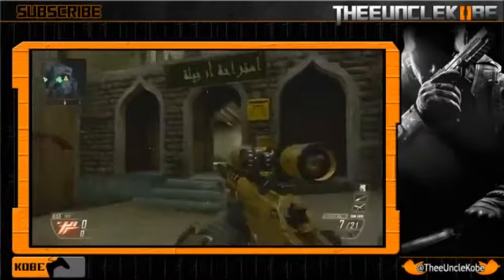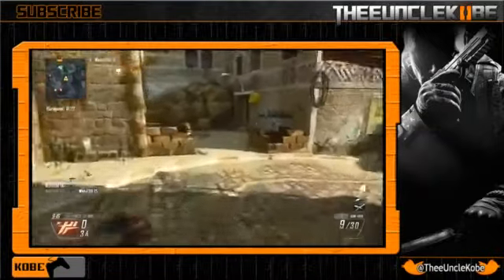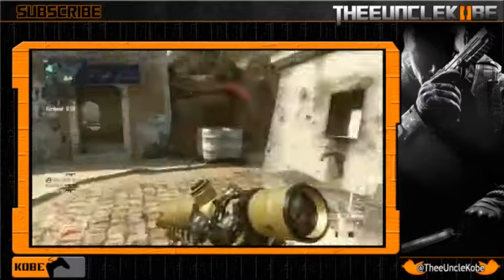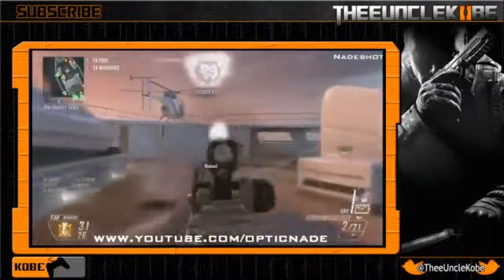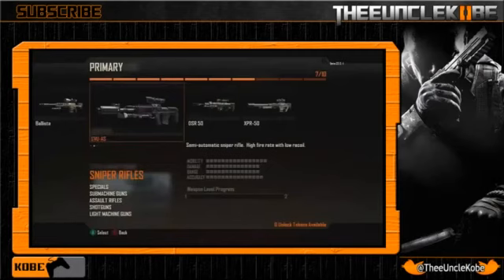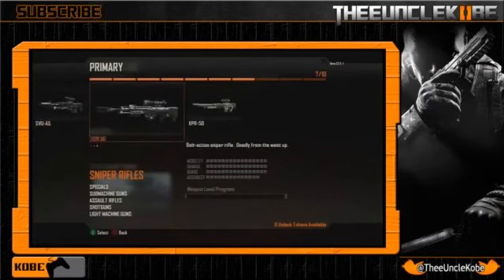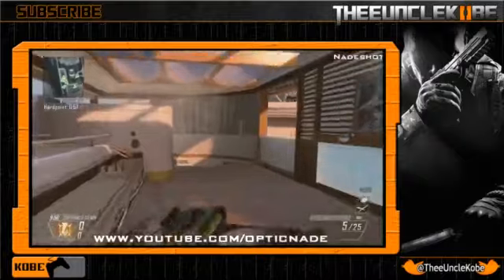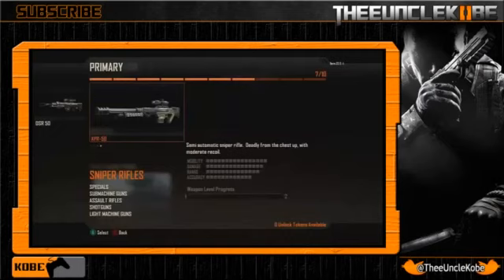Black Ops 2 Weapon Guide BEST SNIPER! Statistics Pre release